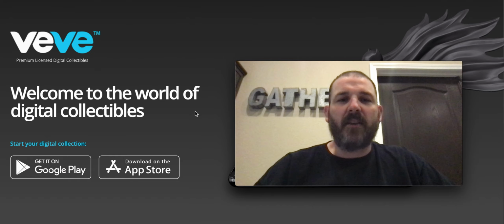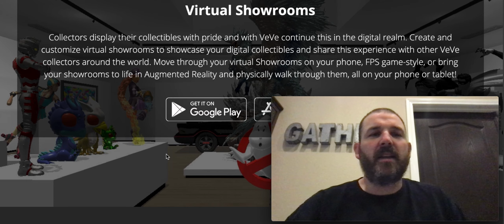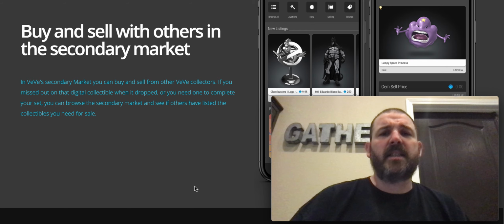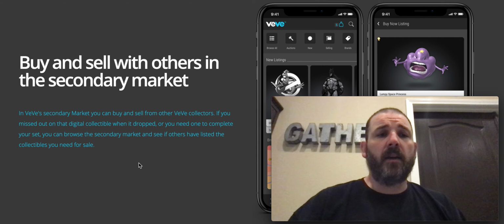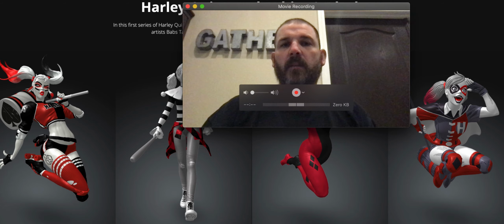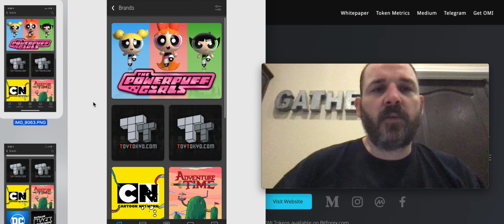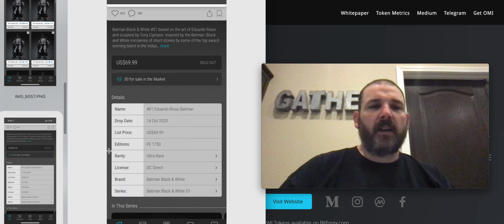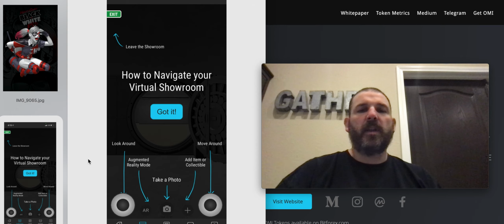Must see new NFT collectible app integrated OMI coin, Ecomi...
I came across this really awesome digital collectible app today and had to share it with you.  I hope you think it's as neat as I do.

Earth2.io Code for 5% rebate - 2Q81GG0GUY

Transferwise is recommended for withdrawals. Sign up through my link and get a free transfer up to $600

Join Robinhood with my link and we'll both get a free stock 🤝

Follow me on:
Clubhouse - @earth2mastery

Also, if you use my discount code to purchase land, leave your code in the comments and like the video for a chance to win a giveaway on my next Earth2 video, whether it be a tile and NFT or some other interesting treat!

I am not a financial advisor and nothing on this channel constitutes investment advice. Links I provide may earn me a reward, whether it be a few cents in rebate, a free stock or free cryptocurrency. None of them cost you any more than if you used the service without my link and most of them save money for you or earn you rewards by doing so. I greatly appreciate you using them to support me and my channel.